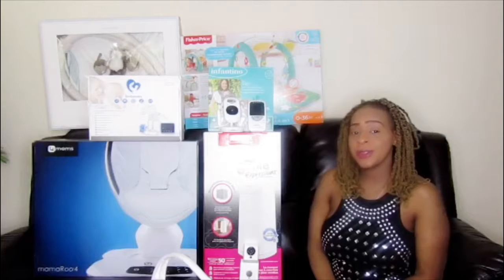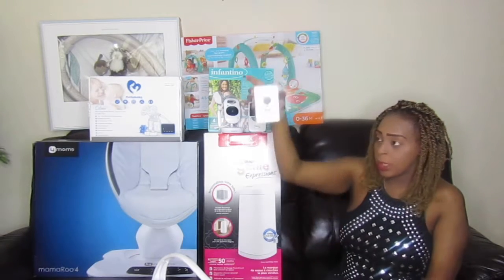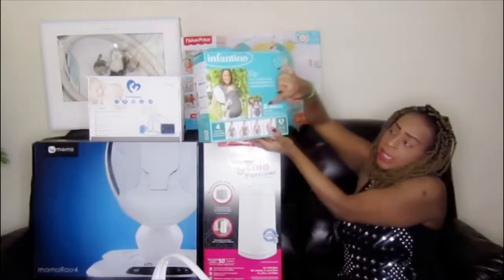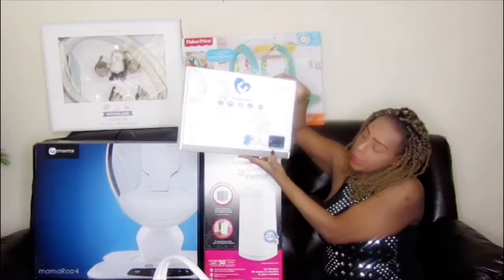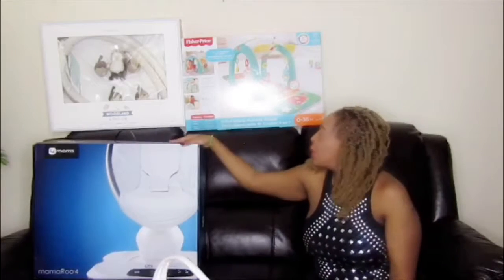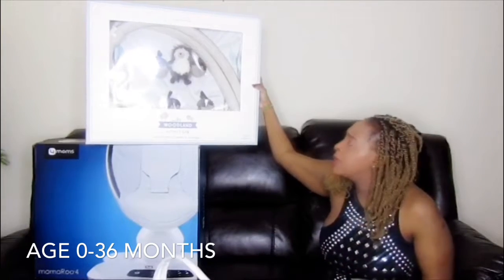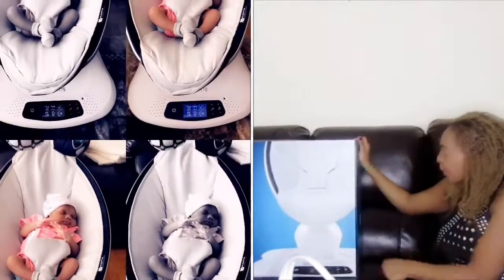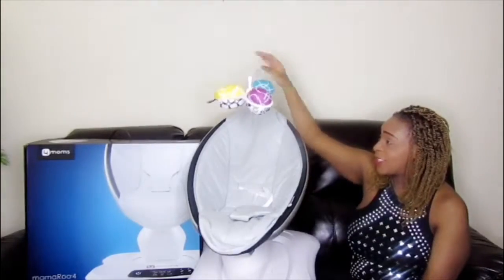My Everyday Baby Product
Product use:
Umiwe Baby Nest Pod 100% Organic Cotton Baby Bassinet Portable Travel Crib Bedding Breathable and Hypoallergenic Toddler Newborn Co-sleeping Lounger Bed for 0-24 Months

Wyze Cam v2 1080p HD Wireless...

4moms mamaRoo 4, Grey Classic

Infantino Flip Advanced 4-in-1...

MUIFA Diaper Bag Multi-Function Waterproof Travel Backpack Nappy Bag for Baby Care with Insulated Pockets, Large Capacity, Durable (Grey)